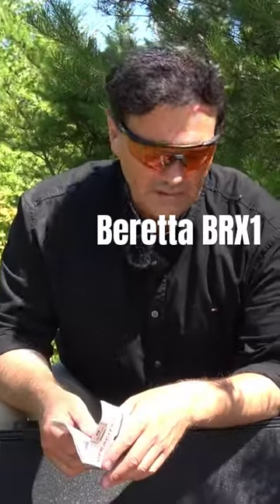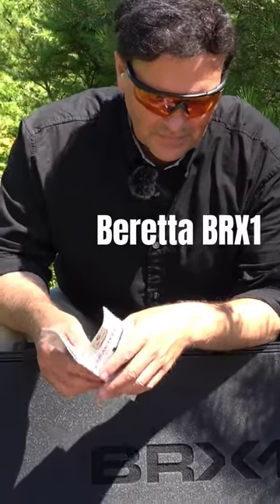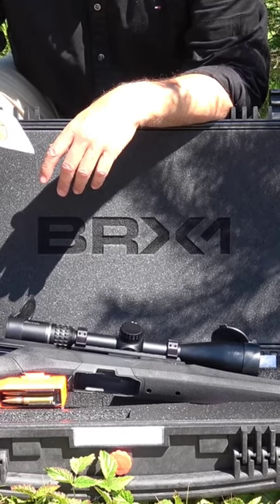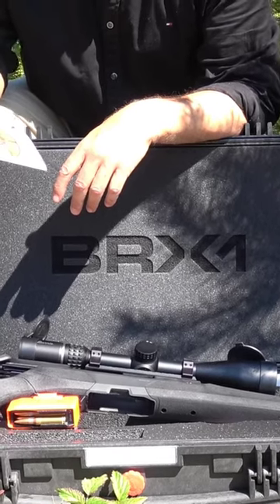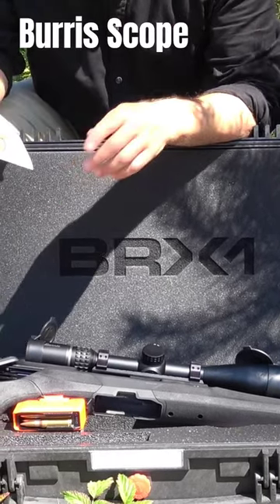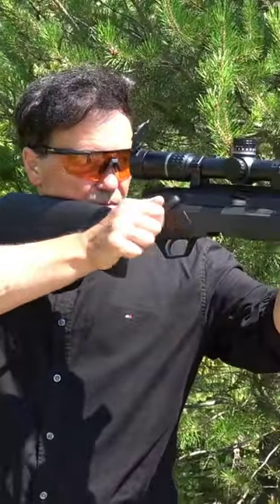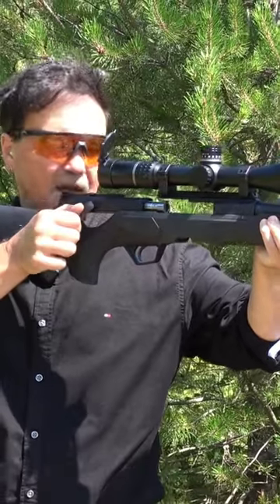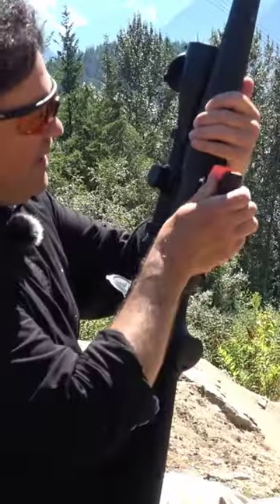Shooting the Beretta BRX1 with a High Tech Burris Scope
What a fantastic rig this is to Shoot! The Beretta BRX1 with this high tech Burris scope - superb accuracy!